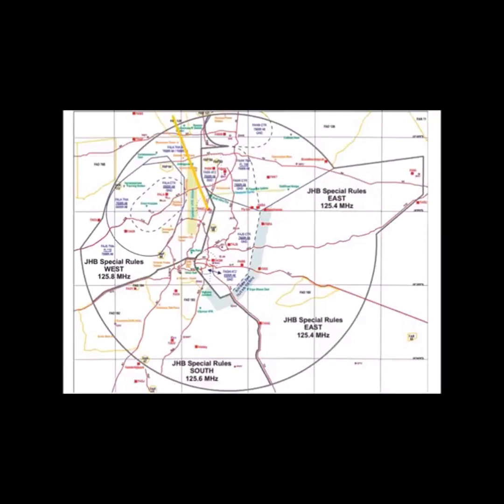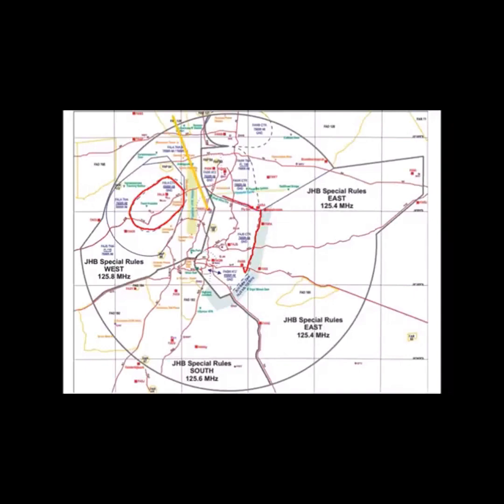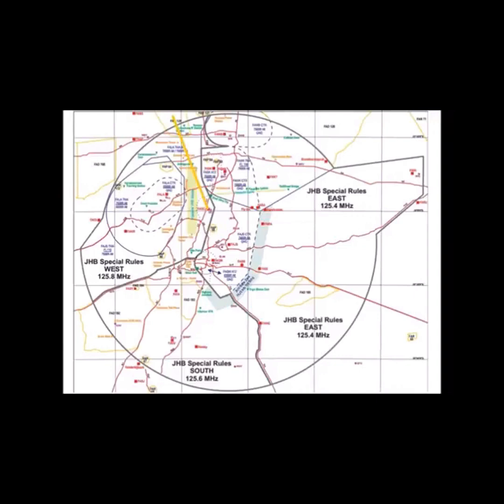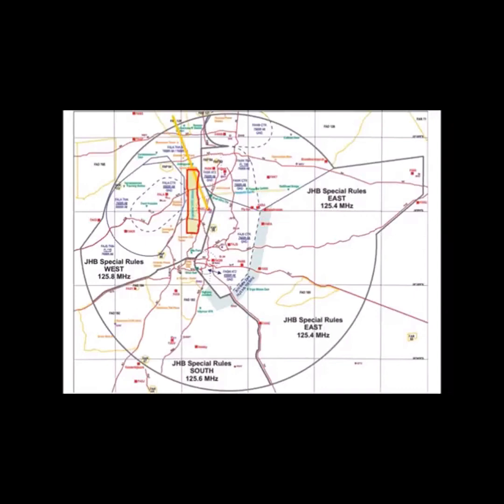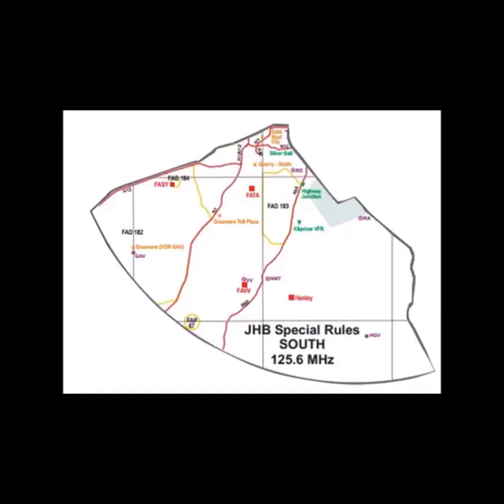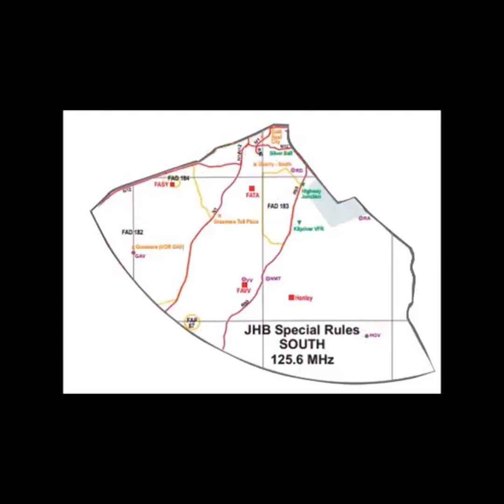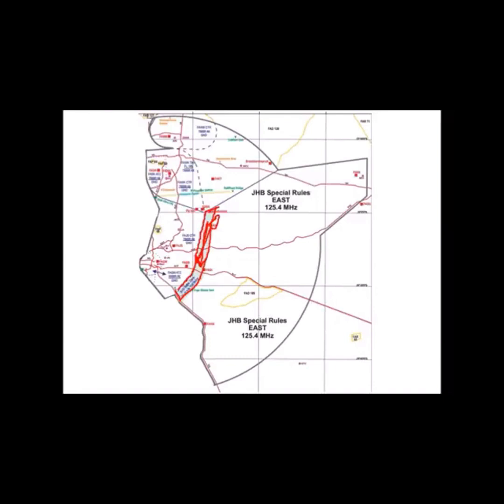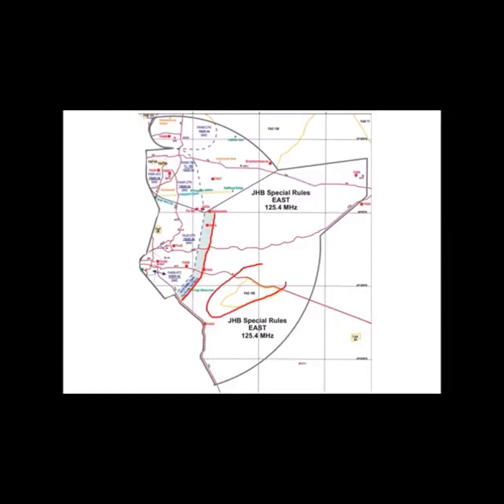Johannesburg Special Rules Area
In this episode, we take a deep dive into the Johannesburg Area Control Center (ACC), a critical hub for air traffic management in Southern Africa. Discover how controllers manage the region’s complex airspace, ensuring safe and efficient travel for thousands of flights each day. We explore cutting-edge technologies used in airspace surveillance, radar systems, and how the ACC plays a pivotal role in managing busy air routes across the continent. Whether you're an aviation enthusiast or a professional, this episode sheds light on the fascinating world of air traffic control in one of Africa's busiest airspaces.